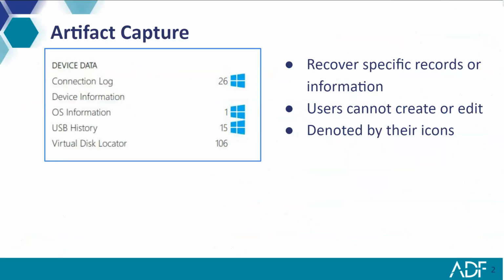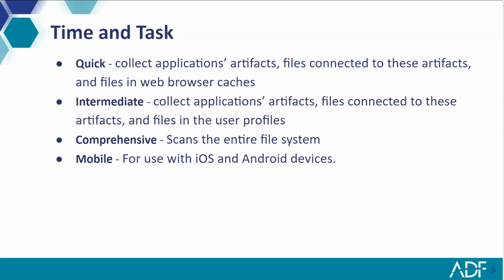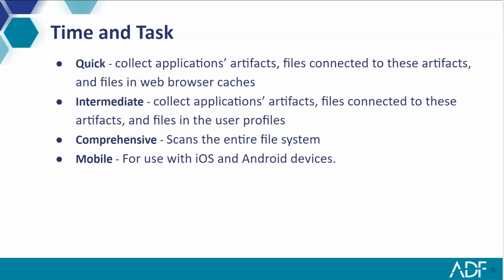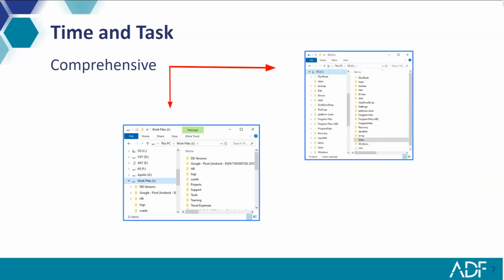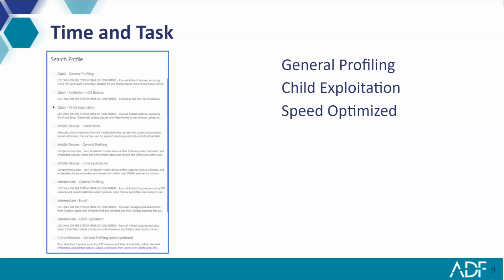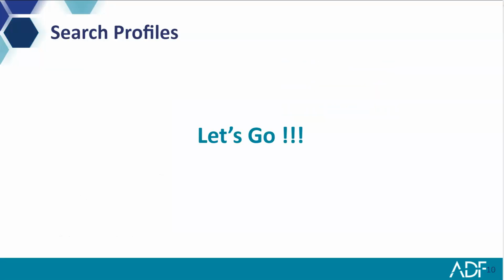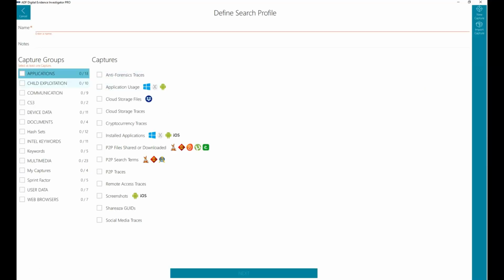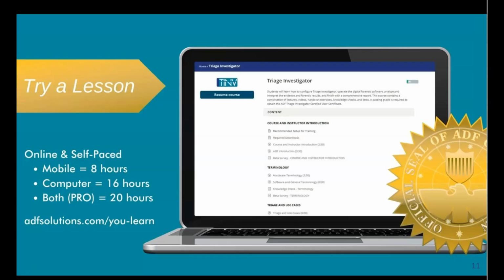How ADF Tools use Search Profiles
ADF Solutions video: How ADF Tools use Search Profiles.

Learn more about ADF Solutions digital forensics software and training.